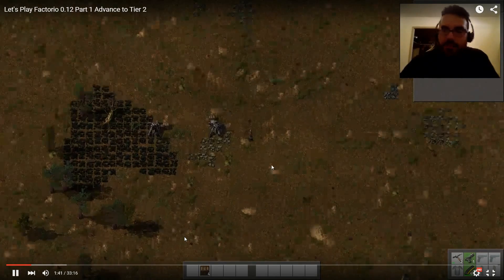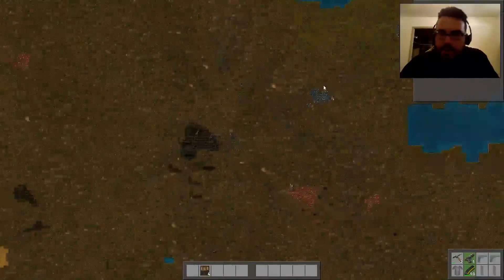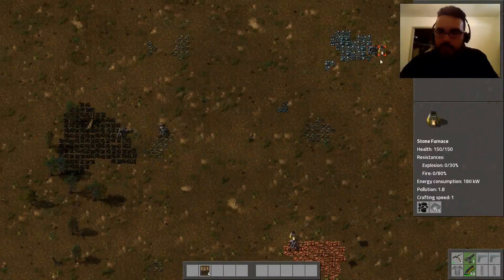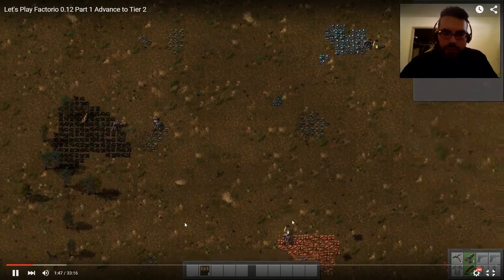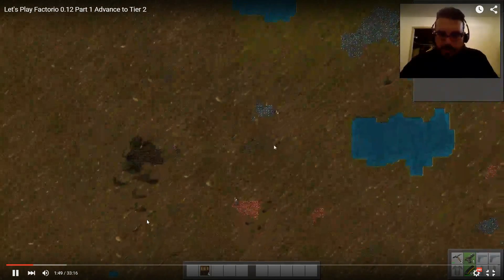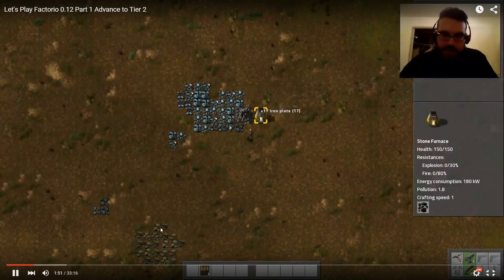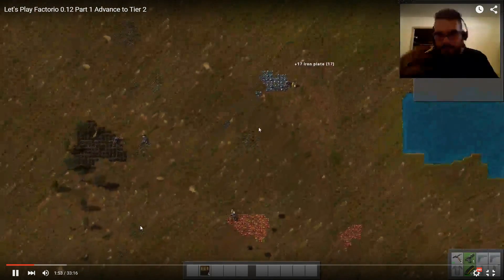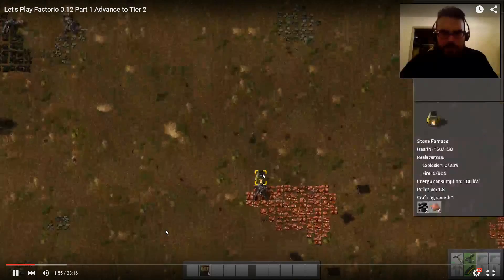Example Footage 1080p setting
Disregard the mouse that's going wild, that ones mine.

This was recorded with bandicam and I did not re-compress or edit the footage.